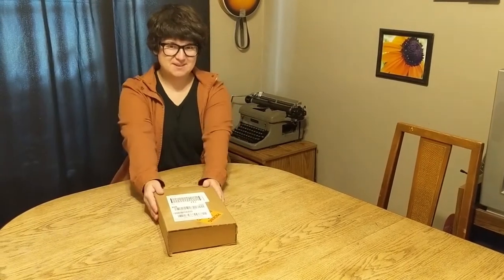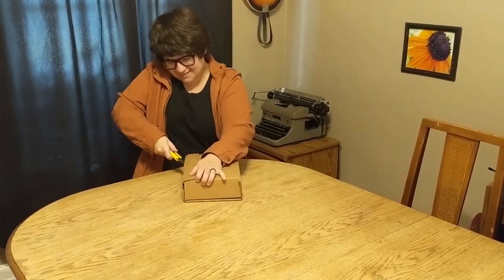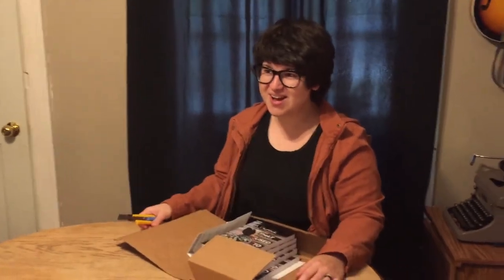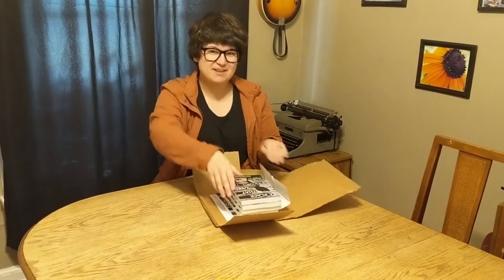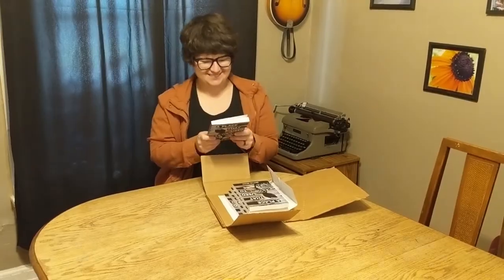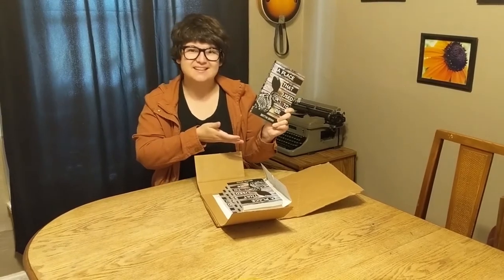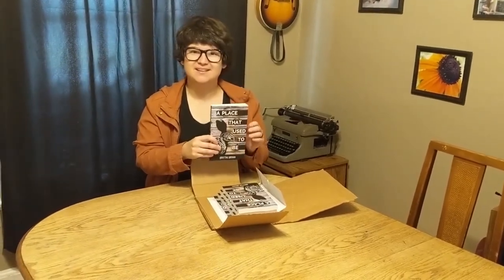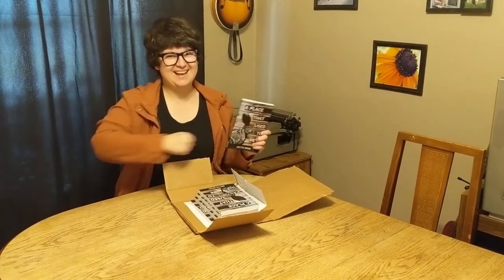Unboxing A Place That Used to Be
Test copies of the sequel have arrived and I am absolutely thrilled! So thrilled, in fact, that I forgot the basic rule of using exactoknives: cut away from yourself, not towards!

Now that I know the books look awesome, copies are now available online only. Once I receive the full order of books, you can order signed copies from me!

In the meantime, if you want to get a copy ASAP, consider the following before buying from Amazon:

1. Order the book through your local bookstore. Many of them are offering curbside pick-up and delivery services. If they need the ISBN, it can be found in the Product Details section

2. Request A Place That Used to Be through your local library! That way it can be available for more readers and you don't have to pay for the book!

3. Wait a few weeks. I'll be selling copies by hand, through local delivery and by mail if you're outside of the Windsor-Detroit area.

A Place That Used to Be is a post-apocalyptic novel about a world trying to piece itself back together after a global event. You can read more about it on brittnibrinn.com!